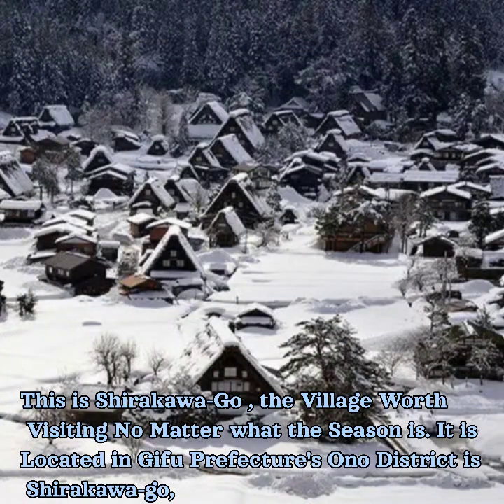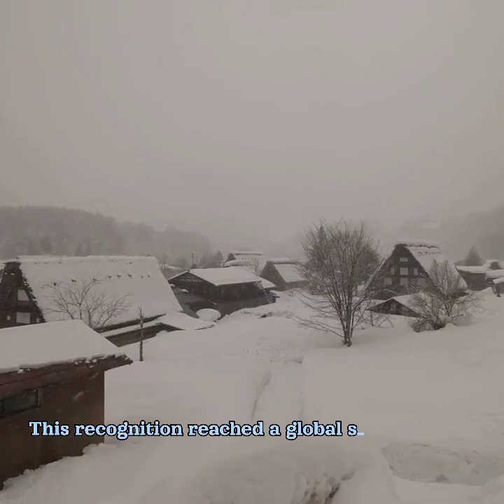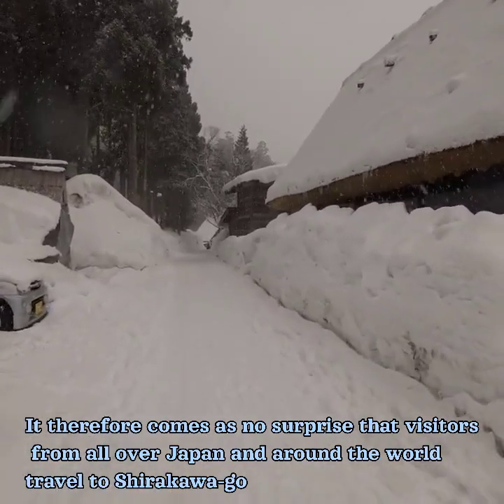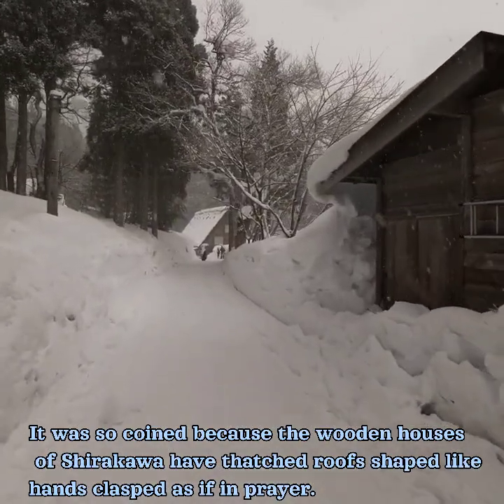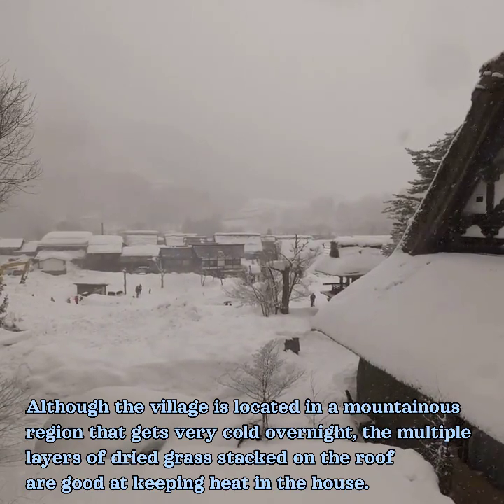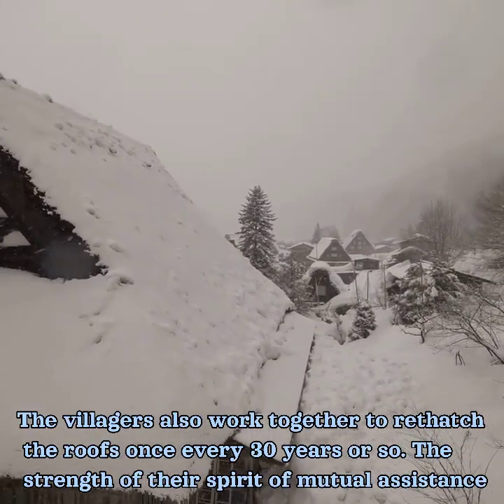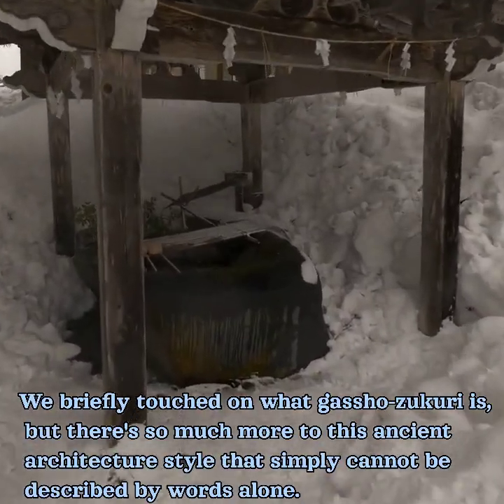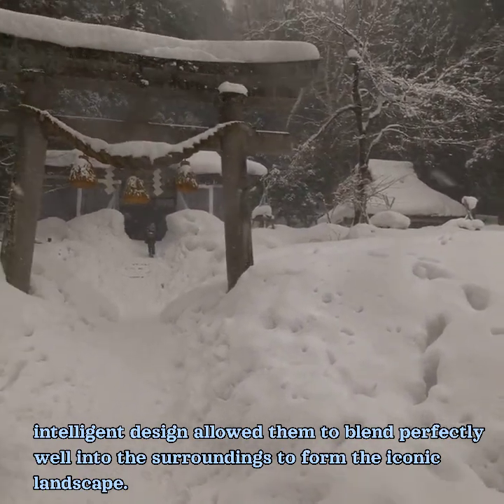Shirakawa-go Village in Winter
Shirakawa  is a village located in Ono District Gifu Prefecture, Japan. It is best known for being the site of Shirakawa- go a small, traditional village showcasing a building style known as gassho-zukuri.

Shirakawa-go the gorgeous traditional japanese village that seems to be on everyone's bucket list. It's iconic gassho-zukuri houses that thatched roofs  shaped like hand clasped as if in prayer.
Since there is a lot of snowfall in Shirakawa-go during winter, this clever architectural style allows the roofs
to maintain enough flexibility to withstand the snow's weight without using metallic materials like nails.